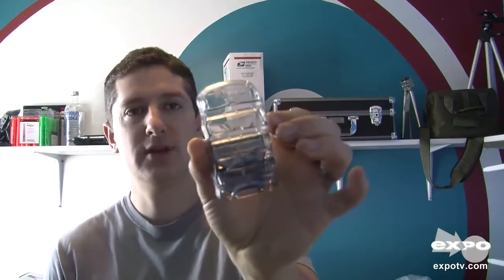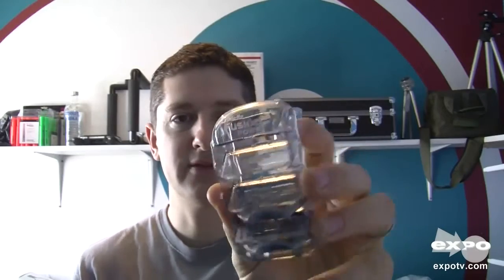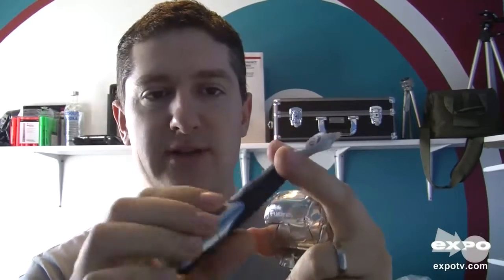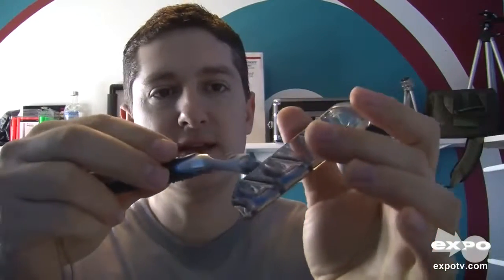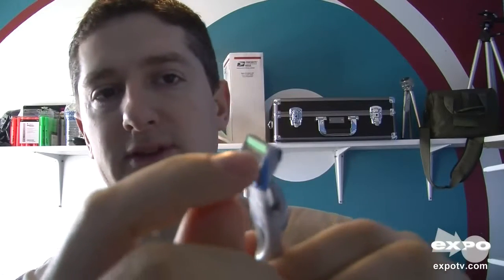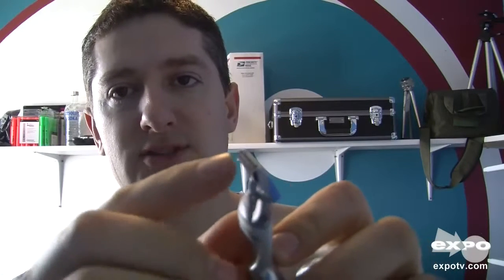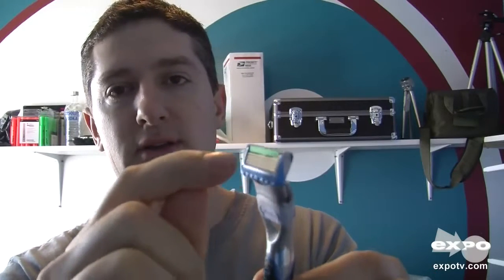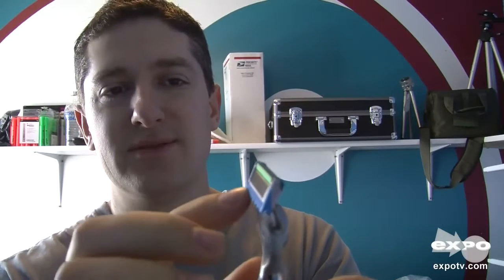Gillette Fusion ProGlide Power Refill Cartridges